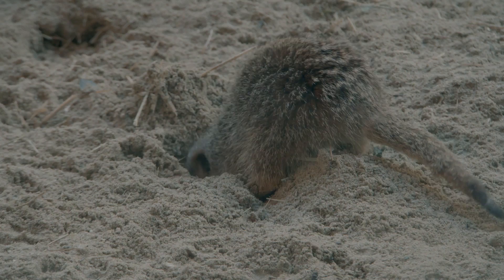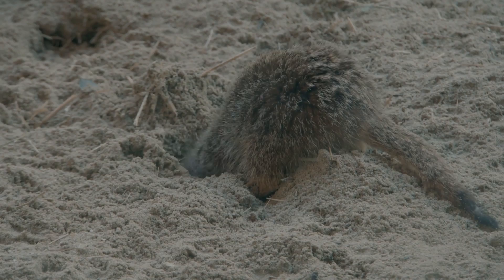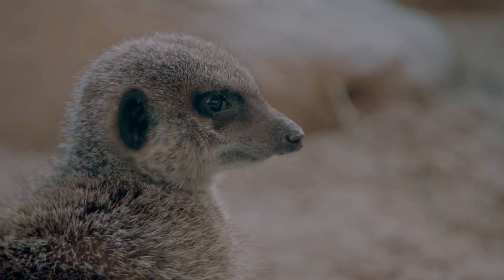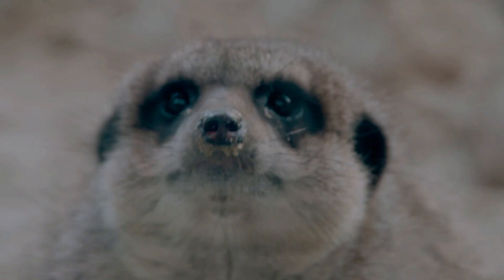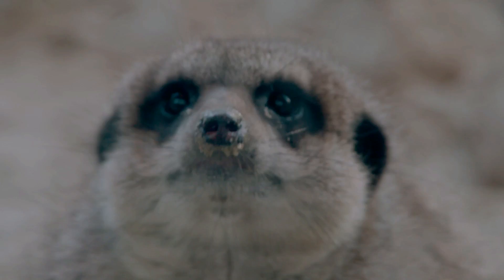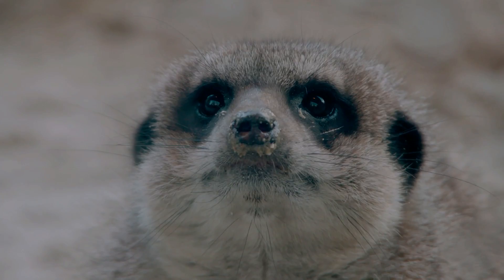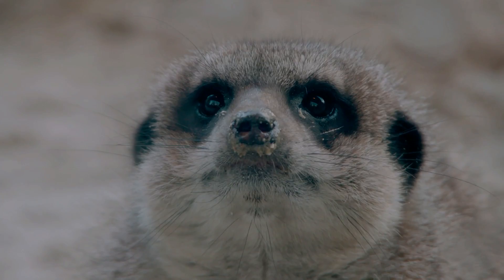Meerkats looking for dinner | The Zoo | RTÉ One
Meerkats at Dublin Zoo need to search for their supper.